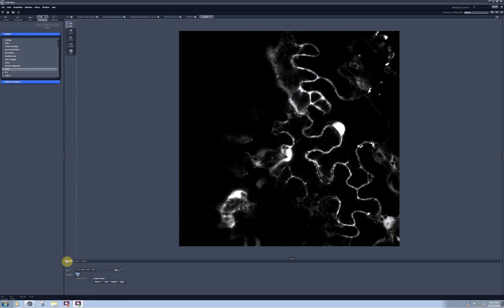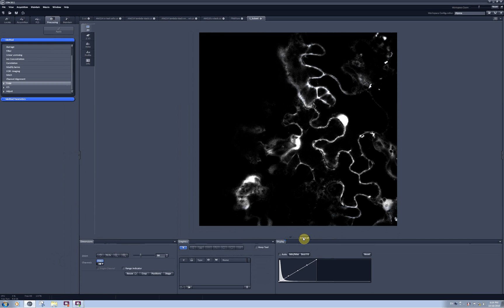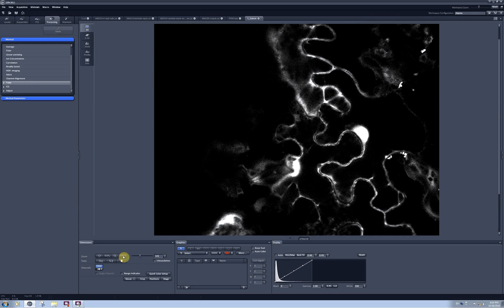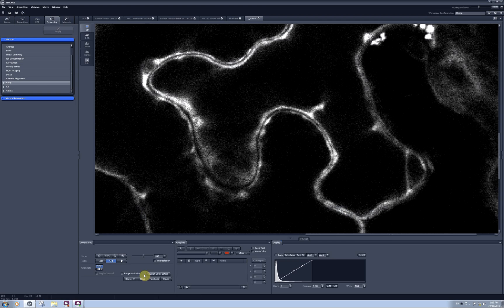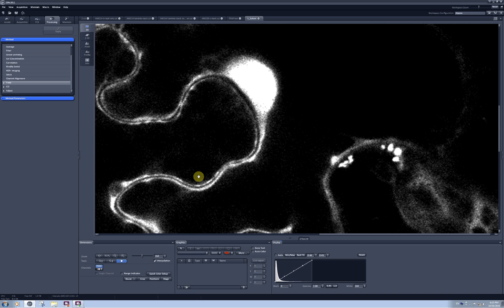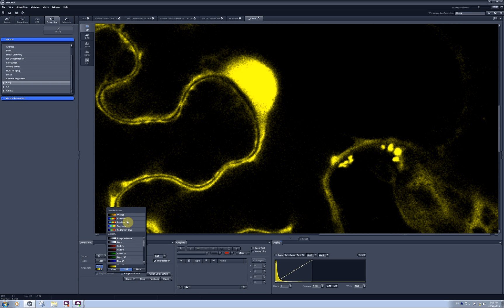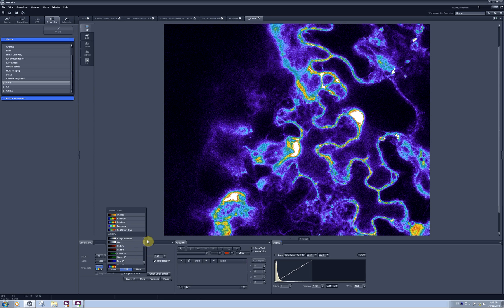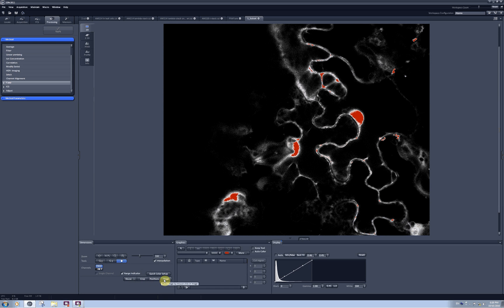10. ZEN black image processing. Dimensions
Assigning colors to channels
LUT. Color coding intensities
Range indicator
Tools to zoom in/out